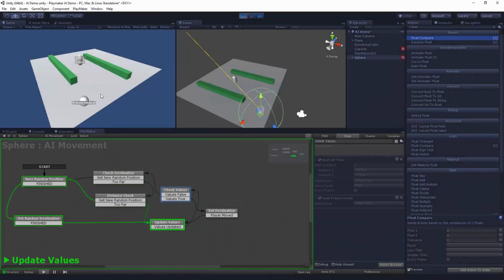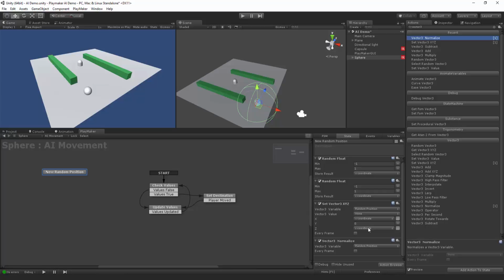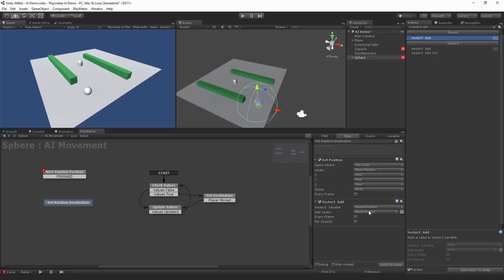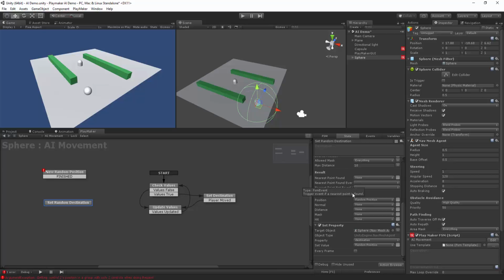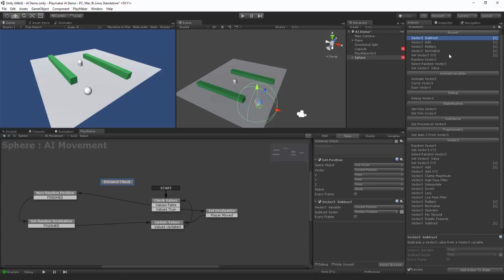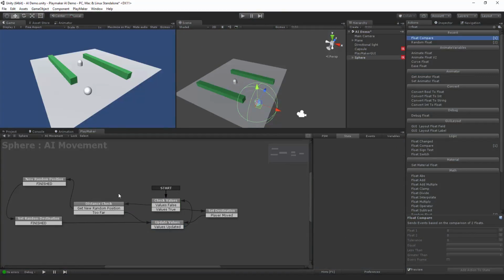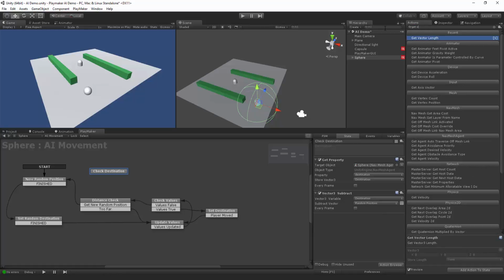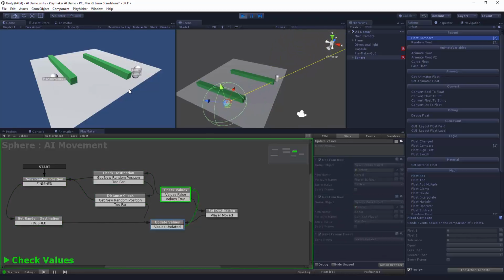30: Unity & Playmaker Basic AI 4 - Random Wander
This video covers the basics of enabling random wander behavior that can also pursue a player object.